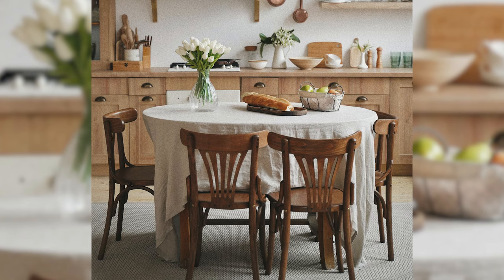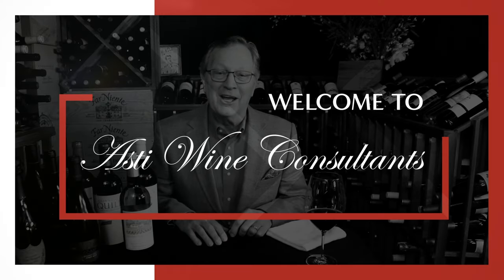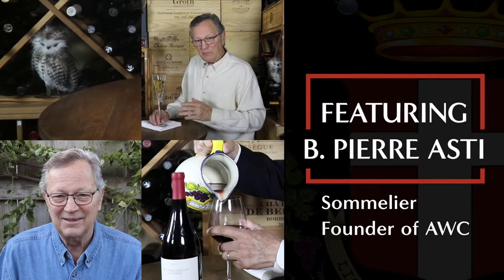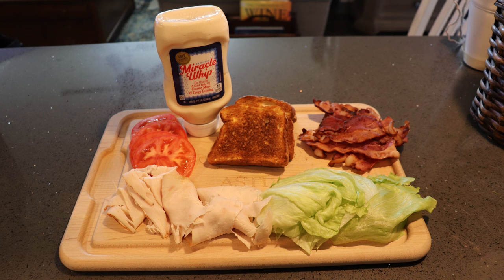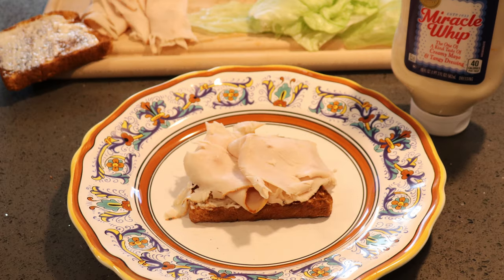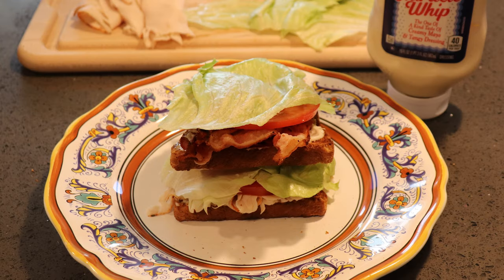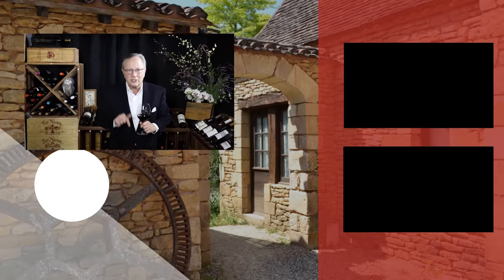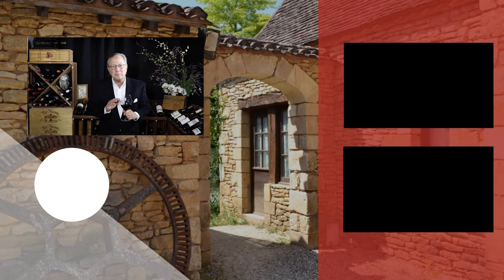Best Wines to Pair With Club Sandwiches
The club sandwich is the best sandwich around. Take it to the next level with these wine pairings.

🍷  MAXIMIZE YOUR WINE SAVINGS  ⬇️⬇️⬇️

World Class Wines at Incredible Prices! (may not be available in all states or countries)